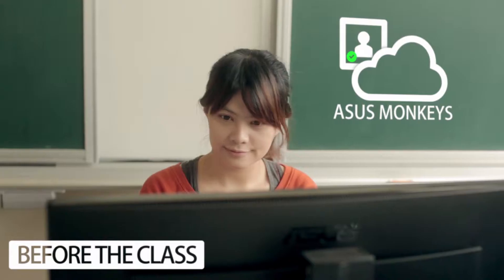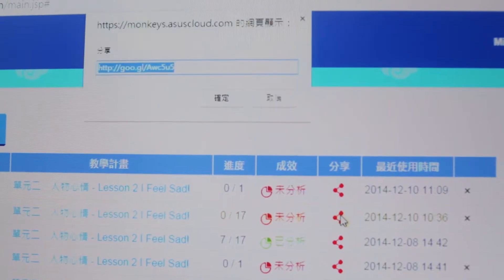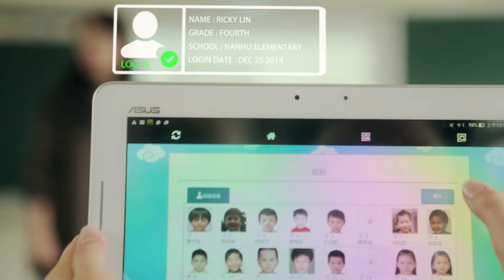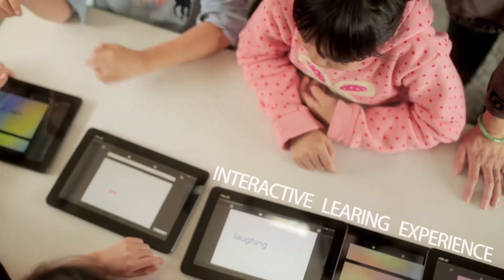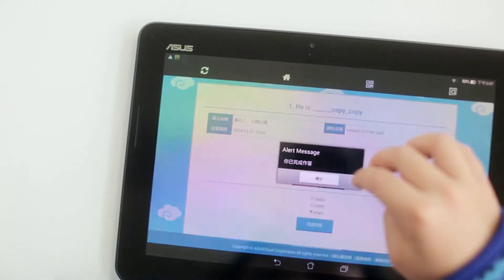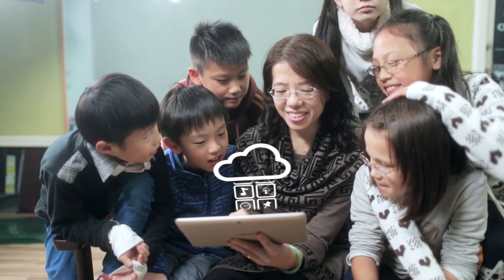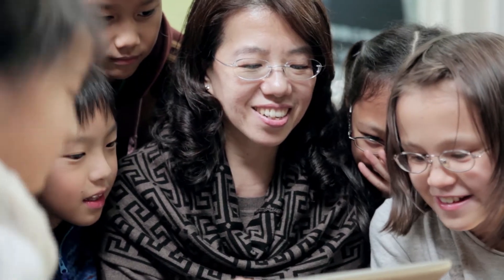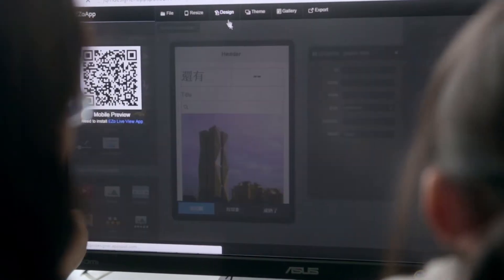[2015 Smart City Taipei] Asus Cloud X Smart Learning System